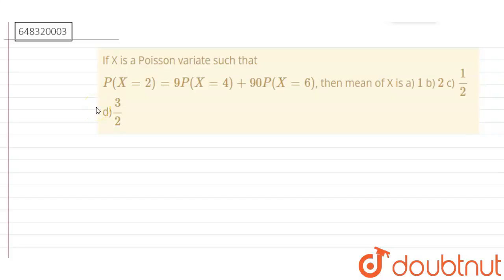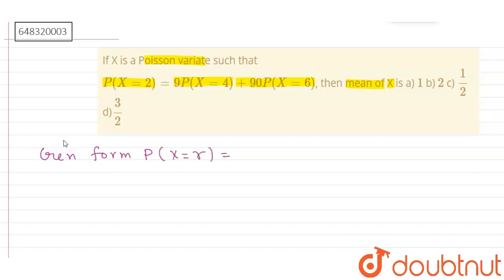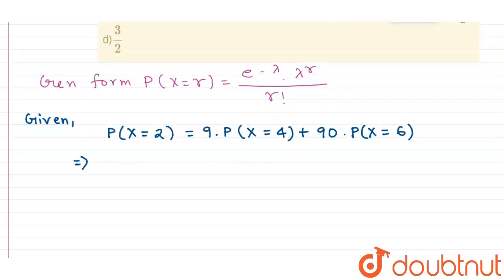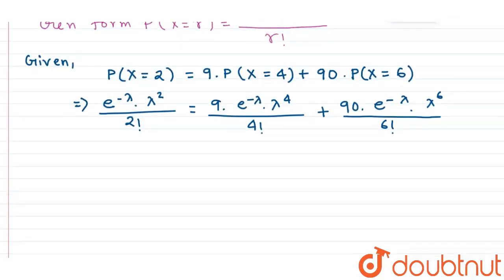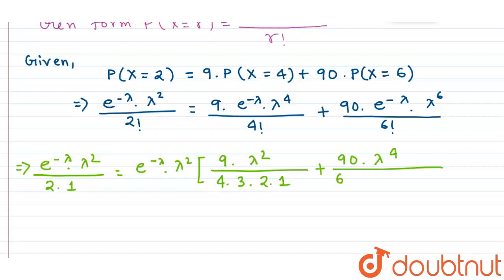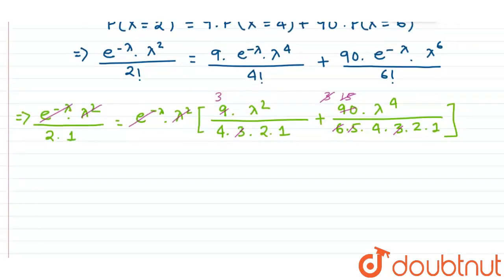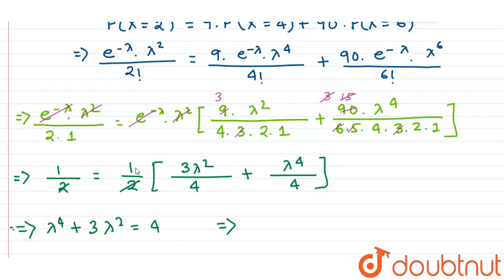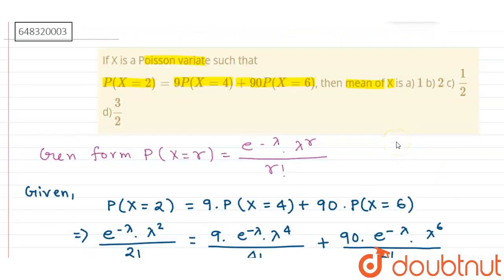If X is a Poisson variate such that P(X=2)=9P(X=4)+90P(X=6), then mean of X is \n\na) 1\n\nb) 2...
If X is a Poisson variate such that P(X=2)=9P(X=4)+90P(X=6), then mean of X is \n\na) 1\n\nb)  2\n\nc) 1/2\n\nd)3/2
Class: 12
Subject: MATHS
Chapter: RANDOM VARIABLE
Board:IIT JEE

👉 Have Any Query? Ask Us.